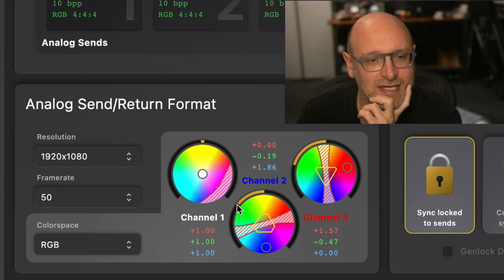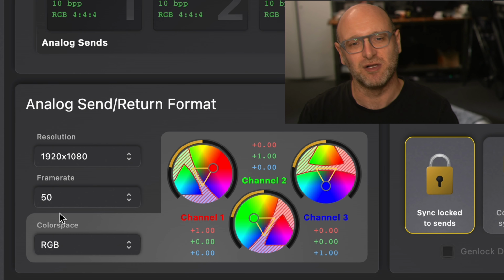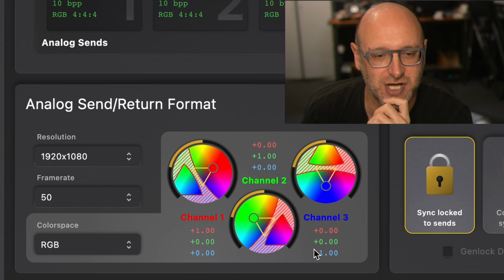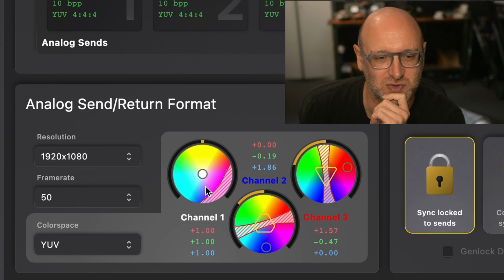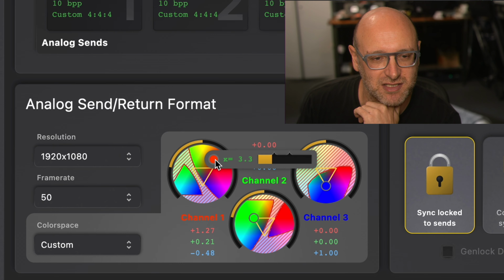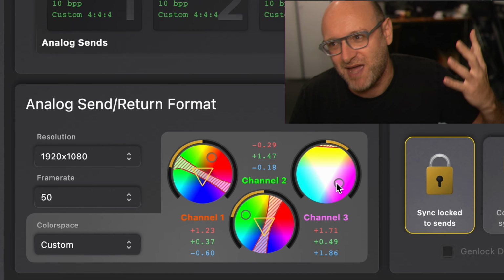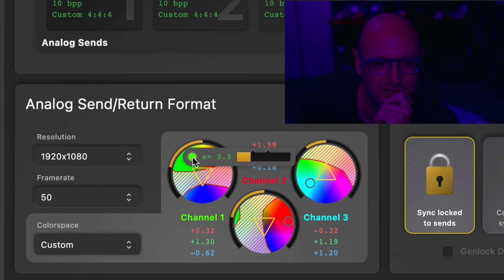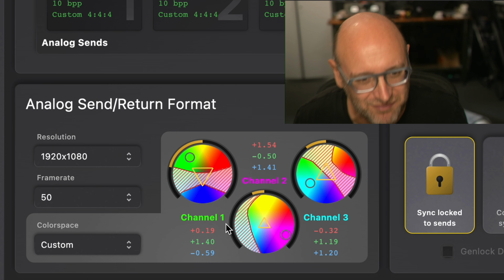Breaking free from RGB.